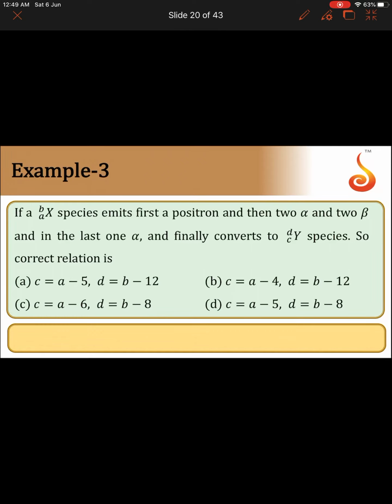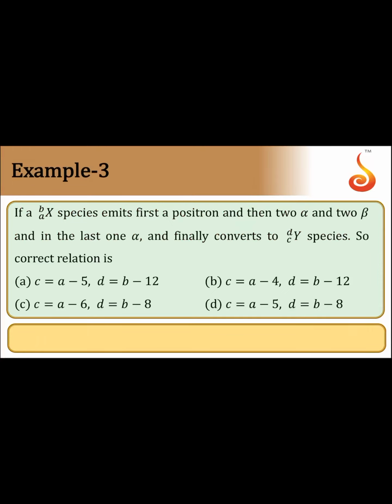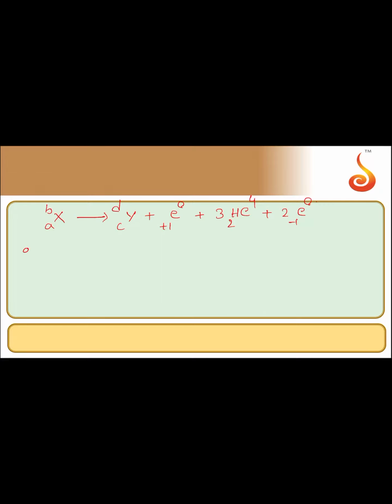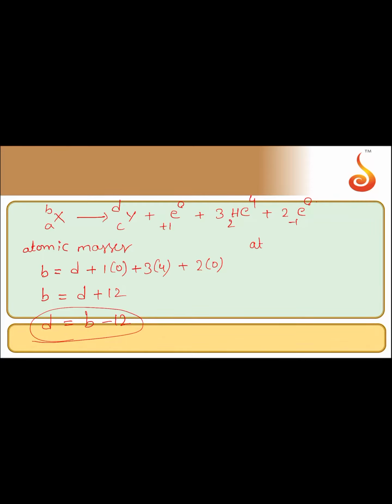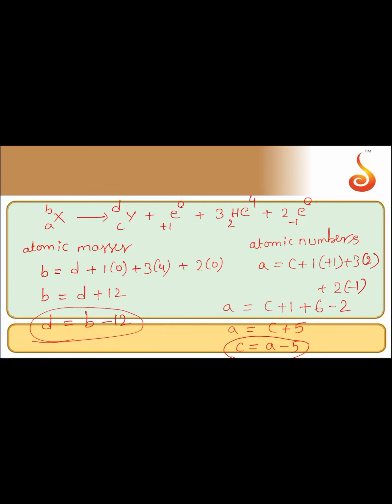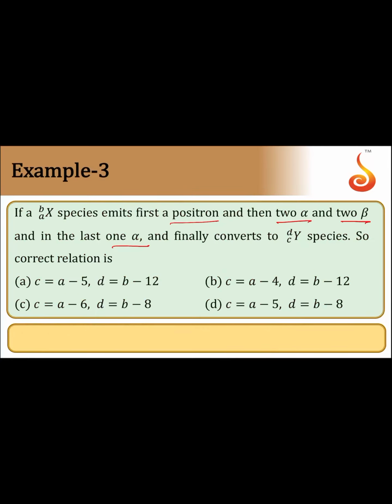PU 2 | NEET S2 | Chemistry | Chemical Kinetics | Lecture 5 | Slide 19 | EX 3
Welcome to Concept Videos for NEET! This slide will explain Example 3 of Chemical Kinetics. We are sure you will have an effective learning experience.